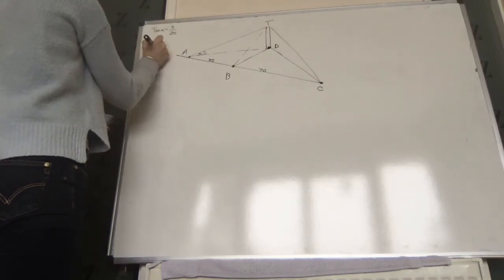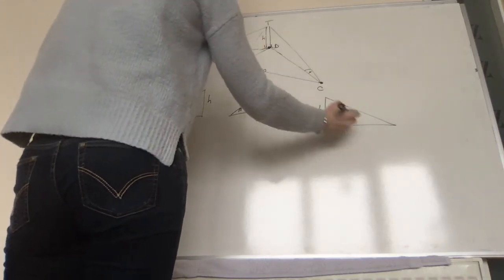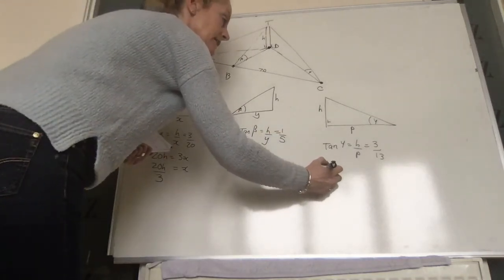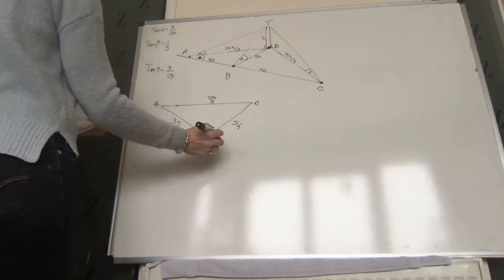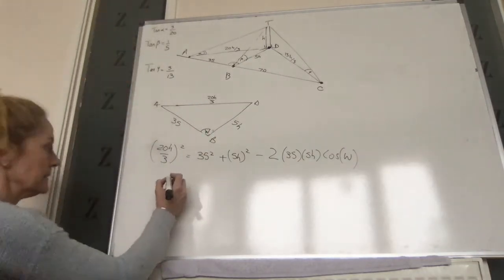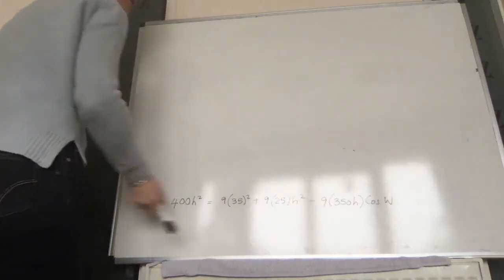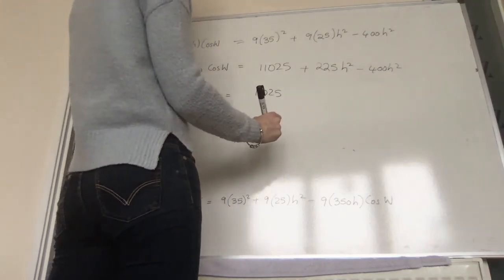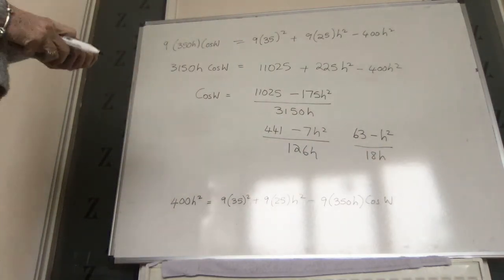DEB2018MocksP2Q9a(1)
This video is about 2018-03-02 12:48:15